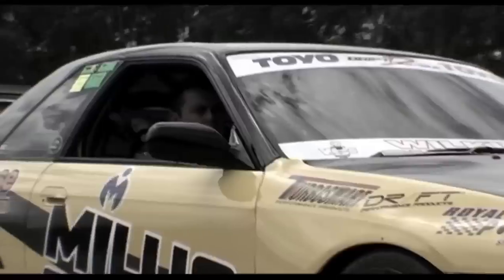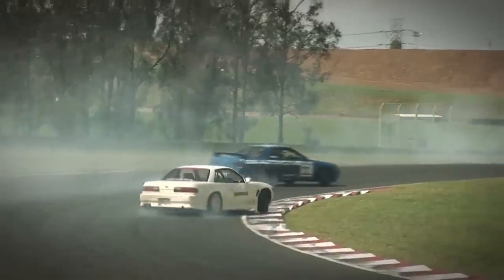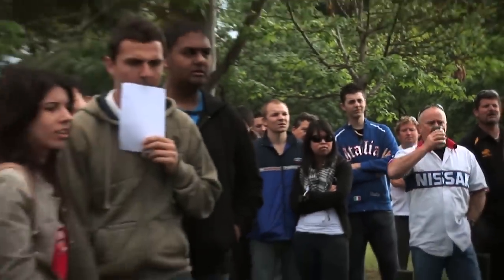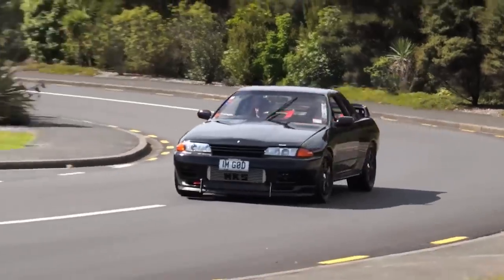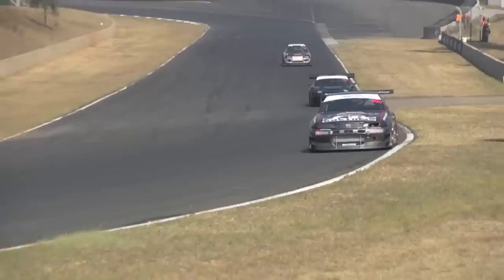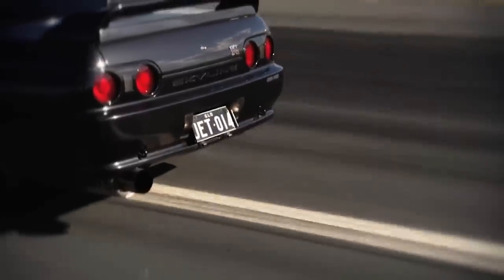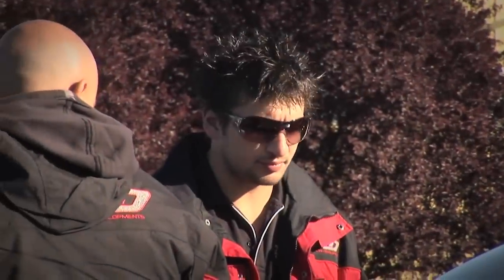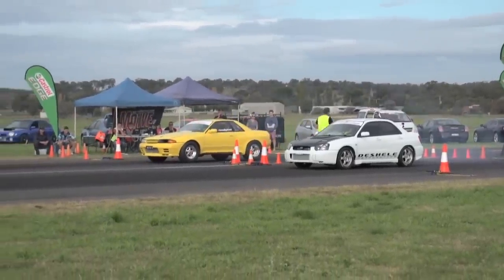R32 GT-R 25th Anniversary Full Length DVD - (2014) Tribute to R32 GT-R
The R32 GT-R is one of the most iconic cars to come out of Japan. To celebrate its 25th Anniversary we have put together 2 hours of our best R32 car features and racing coverage for a special edition DVD. From wild street cars hitting the runway to drag racing and time attack and everything in between. This full length Motive DVD is a must for GT-R fans.